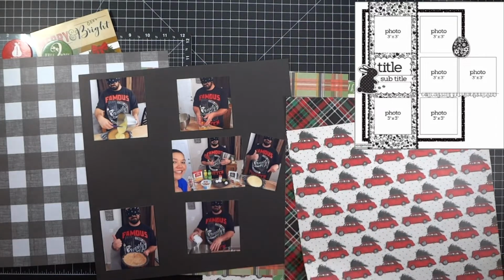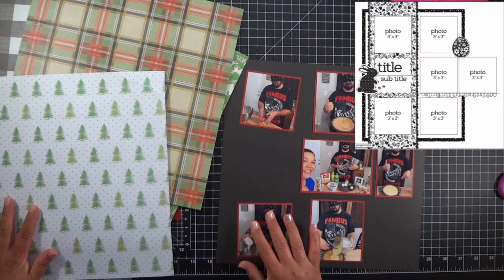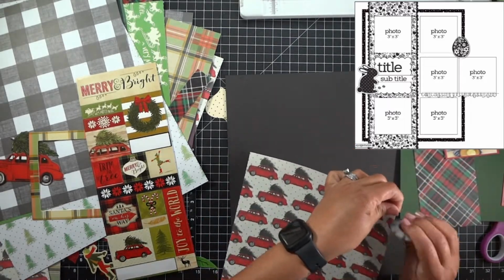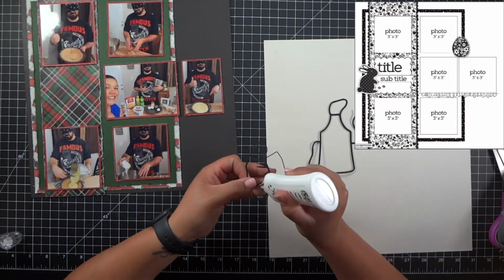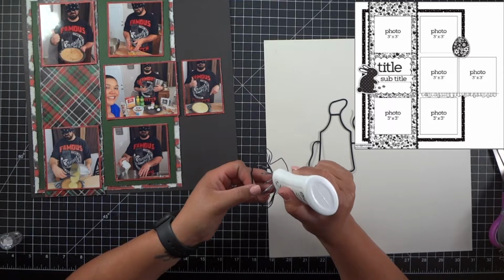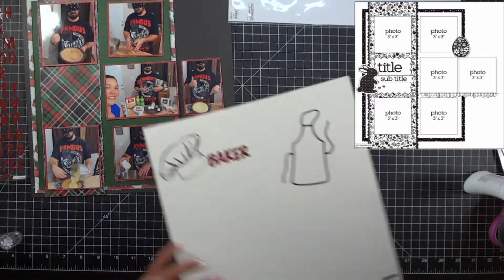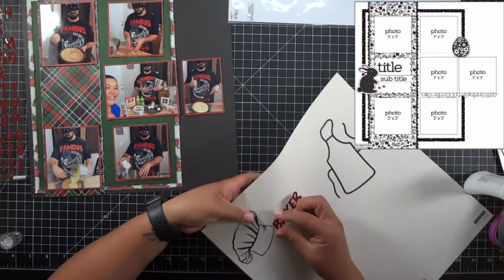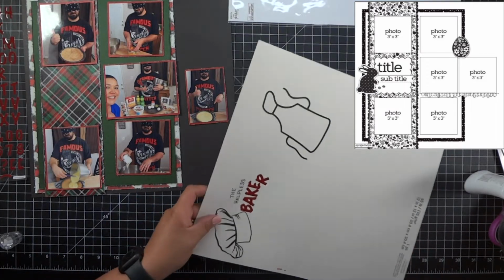The Helpless Baker / Day 7 / 30DSCBL9